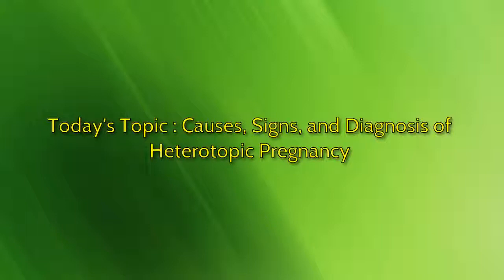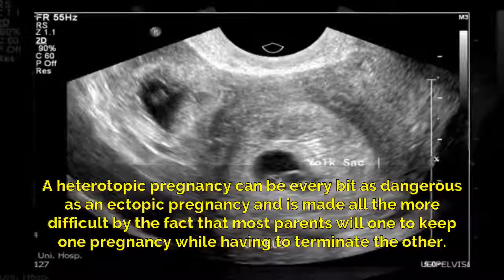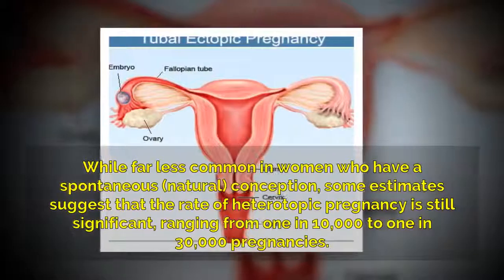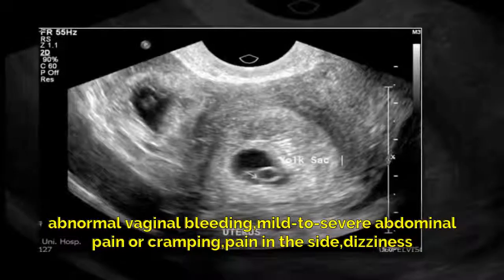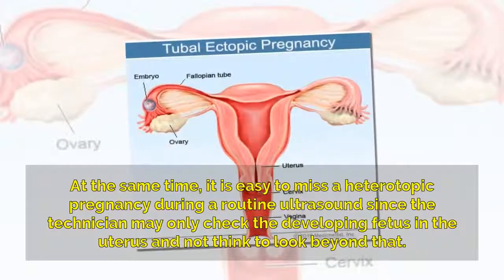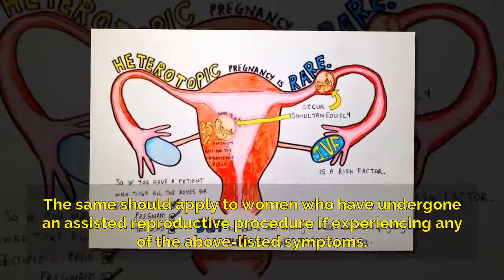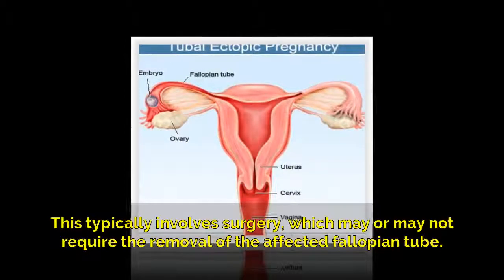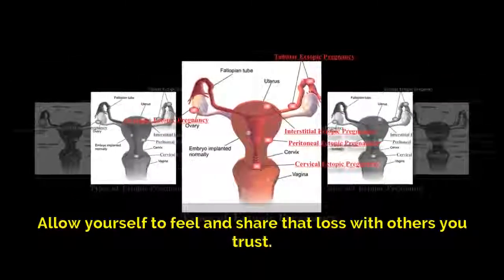Causes, Signs, and Diagnosis of Heterotopic Pregnancy||General Gynaecological issues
I will remove them immediately to follow guidelines. It takes me much time to make this useful channel, so please support me instead of flagging videos.